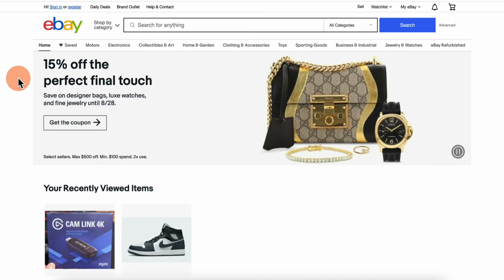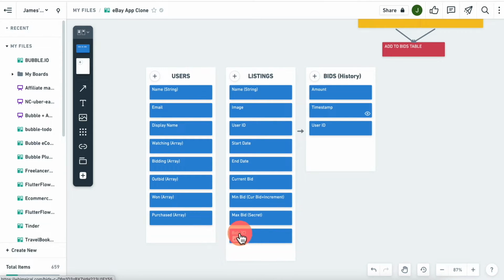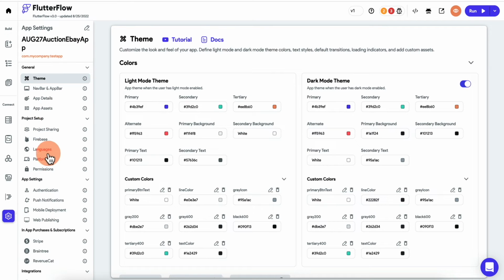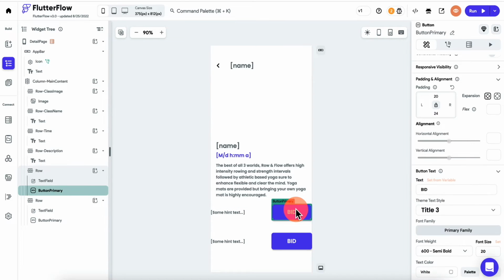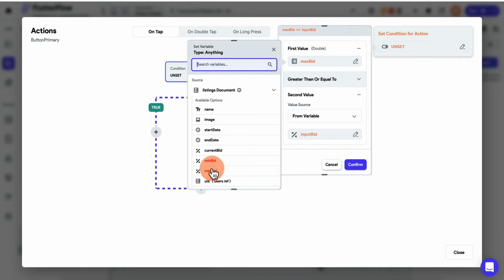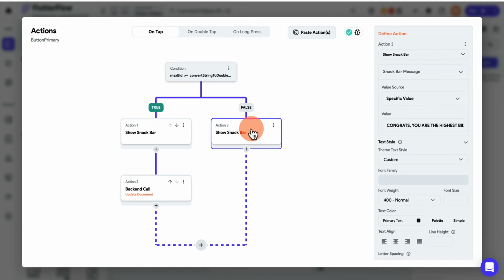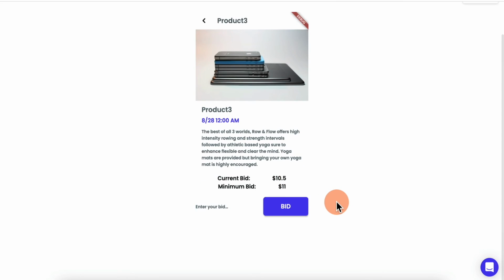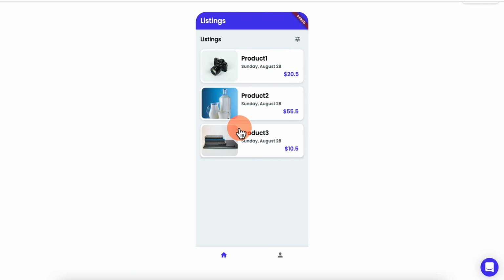Build a FULLY Functional AUCTION MARKETPLACE APP Like EBAY with FlutterFlow! (NOCODE)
Thank you to all the Patrons!
kasım cetin
Gino Bauer
Brain Solomon
Marty Sweeney
Abdul Yu
Porter Hood
Palathip Srisukho
Dean Clarke
Rodrigo Barbosa Pinto
Idan Nagar
Michale Black
hassan shaik
Darion DeBrossard
Martin Eidensten
Fernando Torres
Heruaji Eko Setiawan
Lechon Kirb
MEAN BUSINESS
Living Bi-Continental
Alex
Zac Smith
Advait Sakhalkar
Ray Smith
Shawn Shahin
Russell Velez
Colin Richardson
Julian Wingenfeld
Jeff Watkins
수경 고
Hyung Jun Park
Hawkins Golden
Nova Crypto
Nancy williams
Mark Morales
Dominic Barada
Mamadou BA
Stanton Cervantes
SL
L.Y.
XBet Edge
Majdi Shihadeh
Petr Roudenko
treeski
Pedro Escobedo
American Tips
Chaim Bechor
rodolfo alvarez
Endor Trading
Jack Chen
Ernesto Randall
Merrill Stanley
Armando Fletcher
Mauro Mequelussi
Manish Aggarwal
Michael Reynolds
Seth
nathan onimiya
Andre Bowdry
Thiti Pumpanwong
Szymon
Kendall Rollins
Conrad Ponce
Alexis Owens